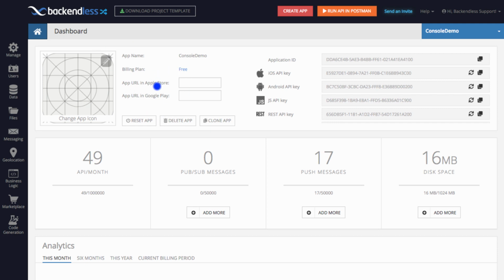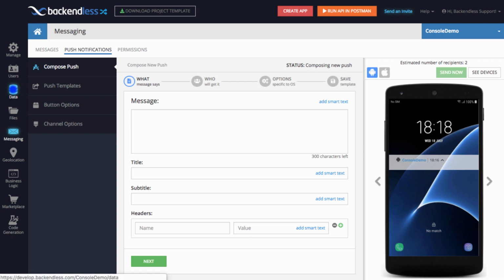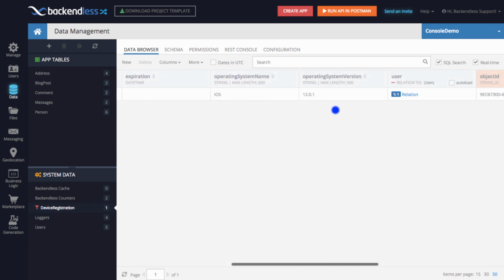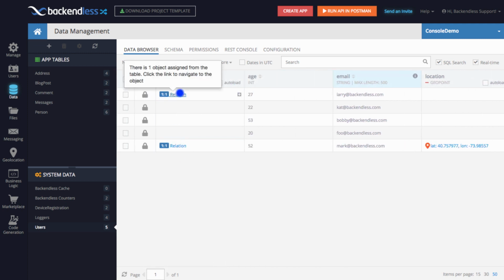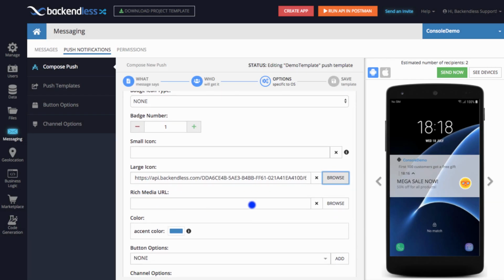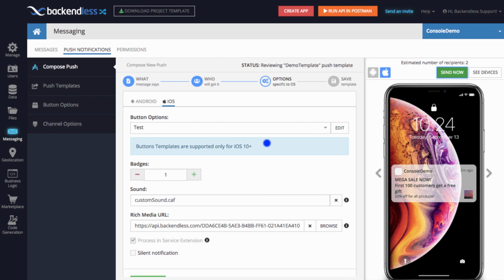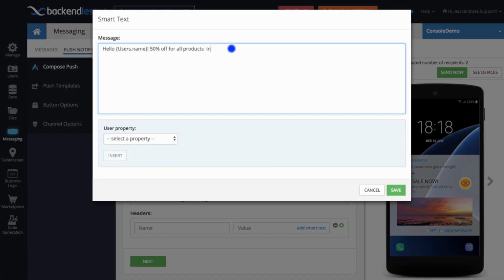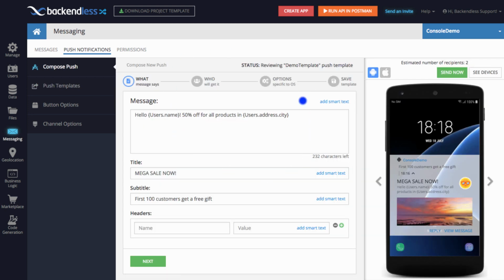Backendless Push Notifications Templates and API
Learn about Backendless Push Notifications for Android and iOS. The new functionality lets you author customized push notifications with personalized content, images, sounds, buttons, vibration pattern, etc. using Backendless Console. You can create a flexible schedule to automatically deliver push notifications to your users or send them out with Backendless Console or with the API using just one line of code.